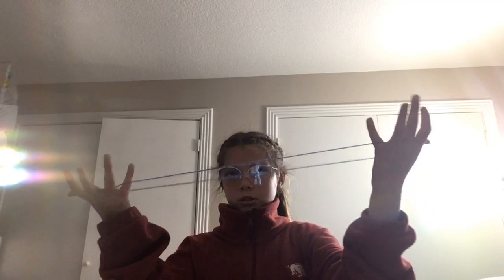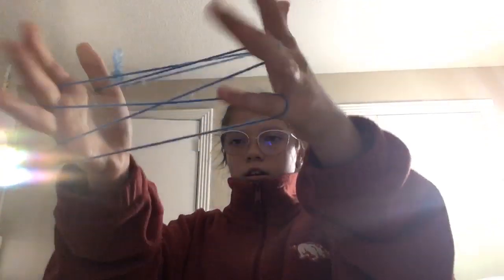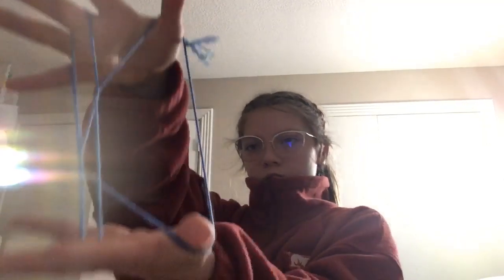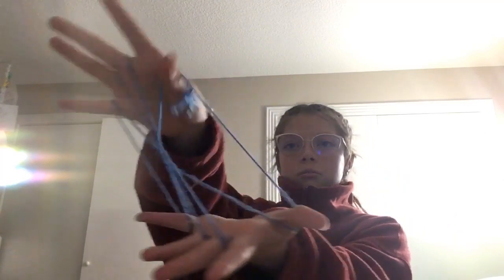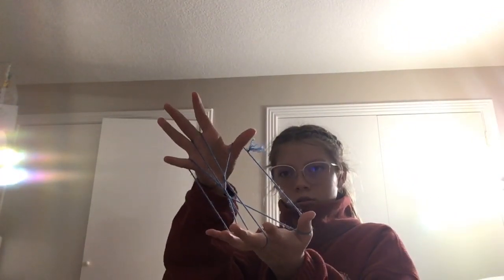How to do cats cradle turn the volume up all the way